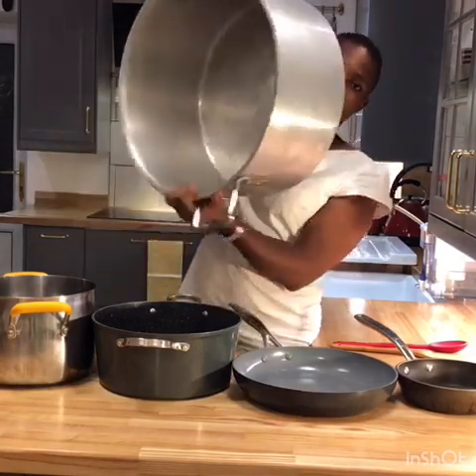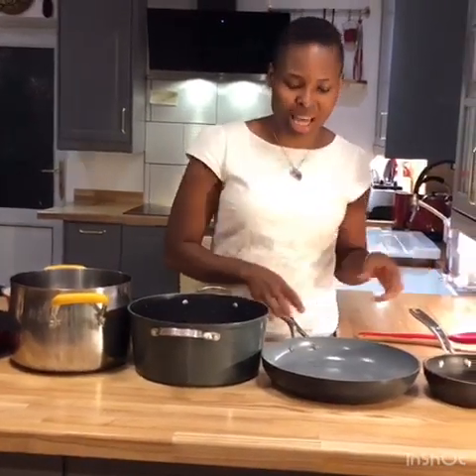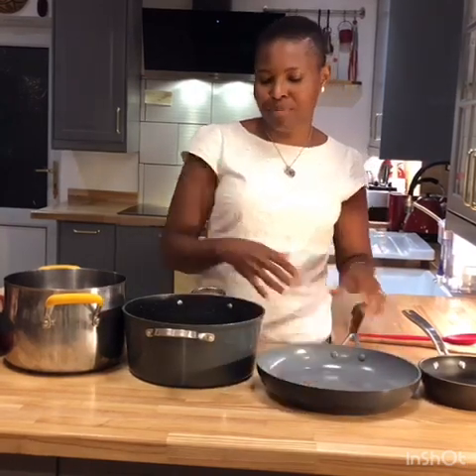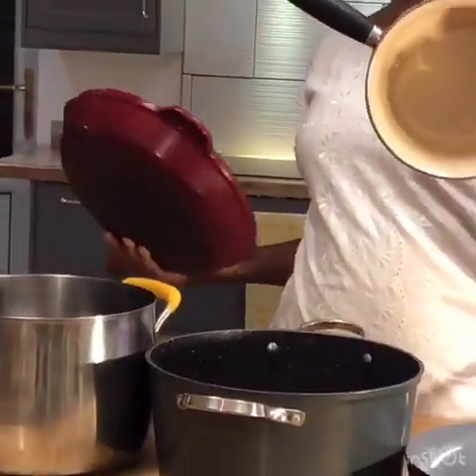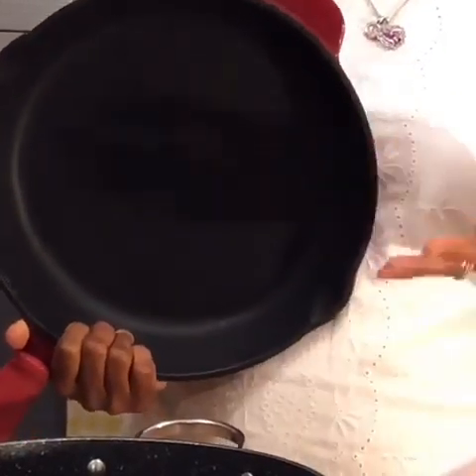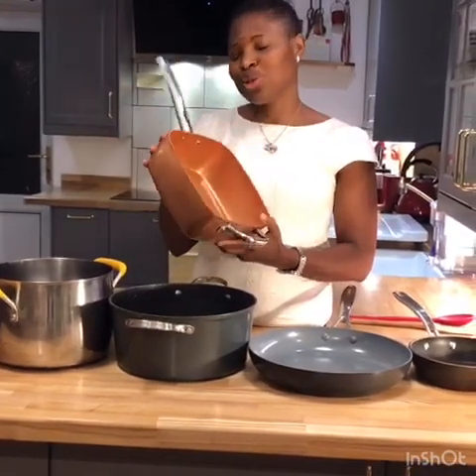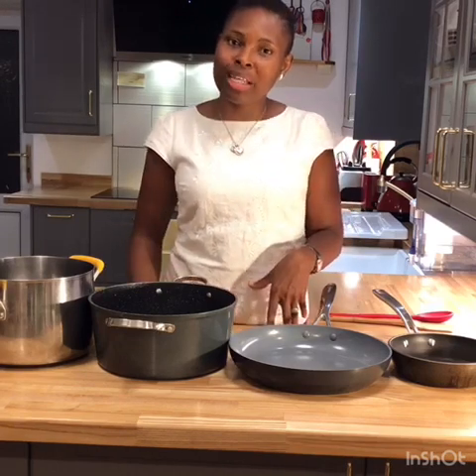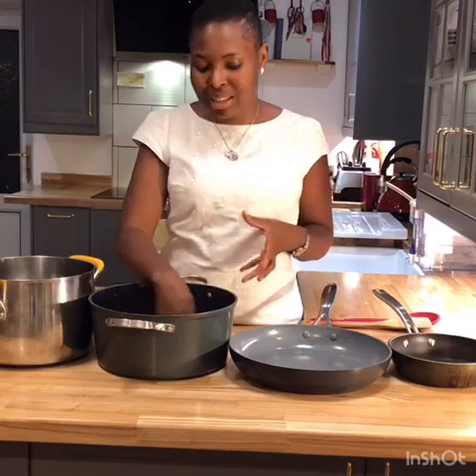Is your cookware safe?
Today we try and explain the basic properties of our everyday cookware. This video brings bite sized digestible information to help us reduce the exposure of pollutants and toxins in our environment.

You will show me the path of life; in Your presence is fullness of joy; at your right hand there are pleasures forevermore. Ps16:11